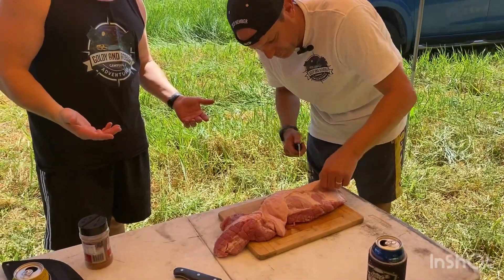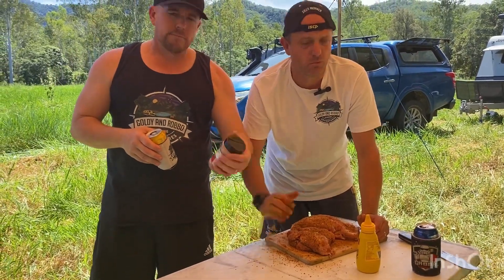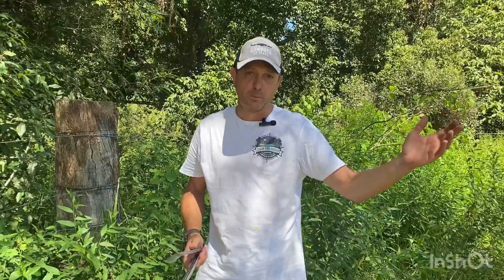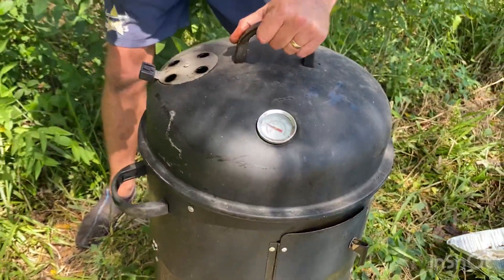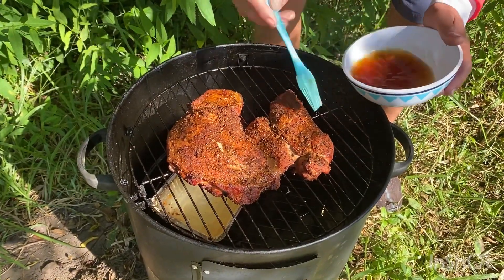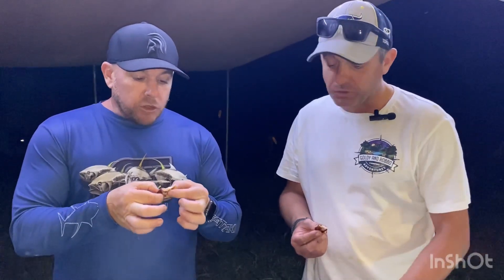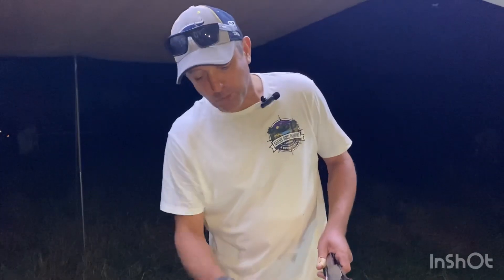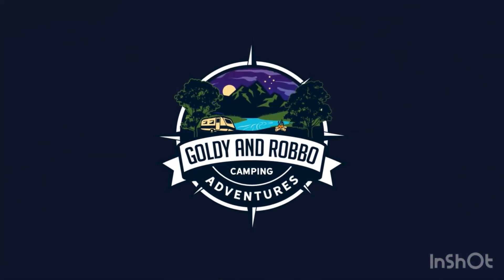Smoked pork shoulder while camping - for beginners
Used the portable smoker while camping. Basic smoking for beginners.